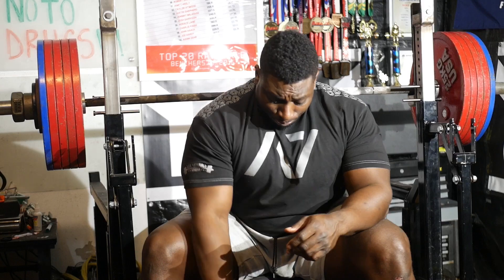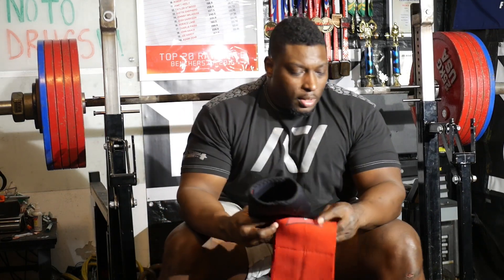Jaisyn Mike: Stop Benching For The Gram | Elbow Sleeves For Bigger Bench